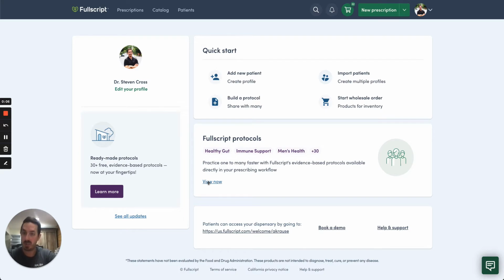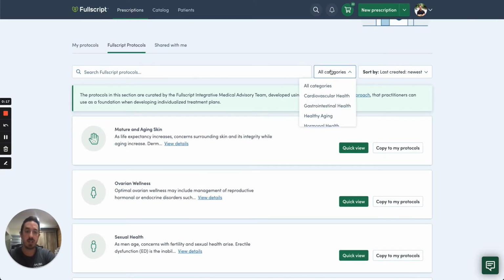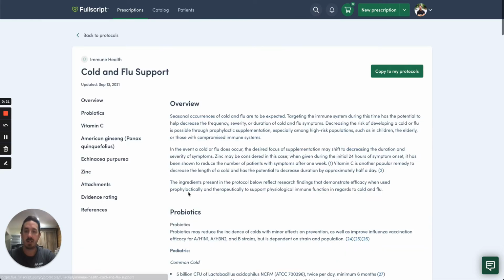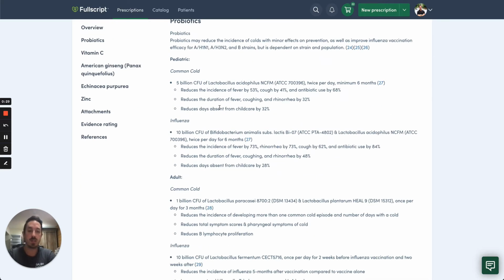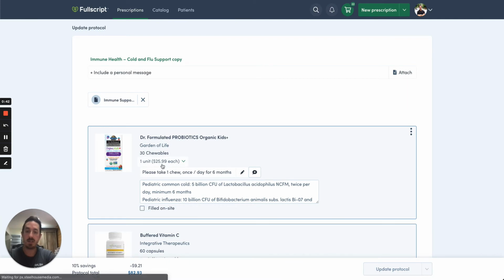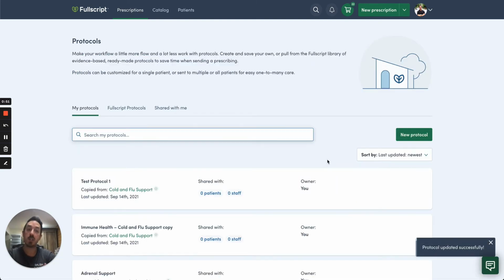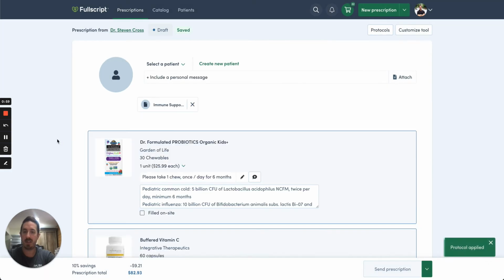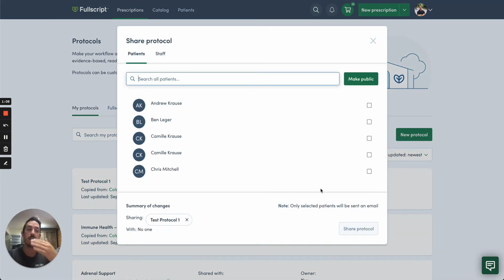How to Use Evidence-Based Fullscript Protocols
Fullscript’s free protocols are now found right in the treatment plan tool! It’s never been easier or faster to review, customize, and send cutting-edge, evidence-based protocols.

Want to get started? Try it Now